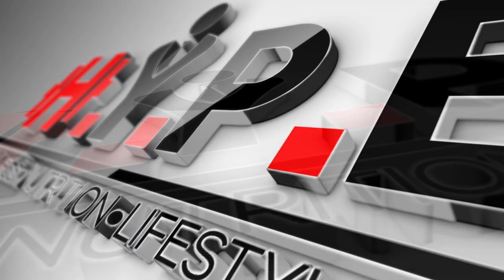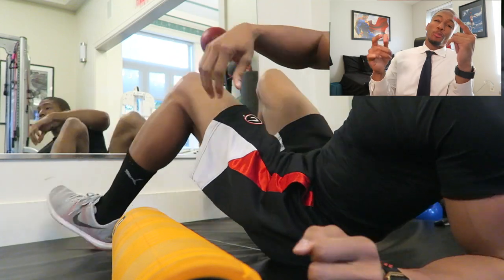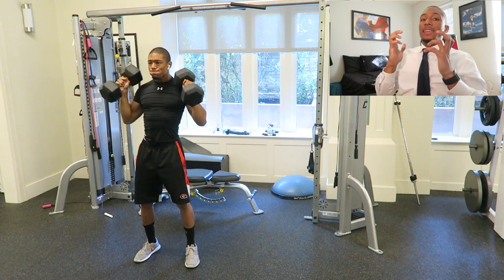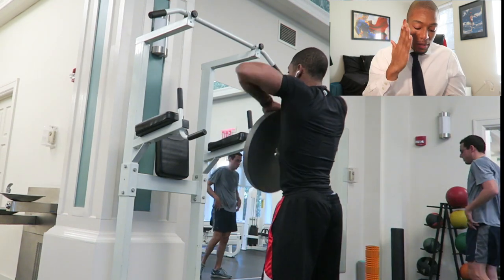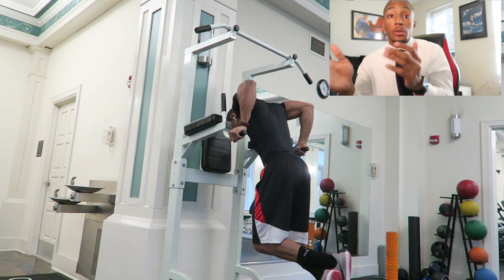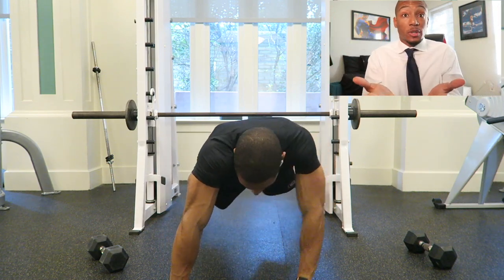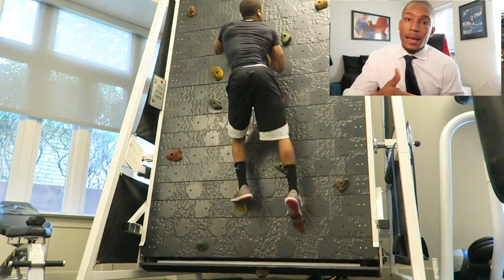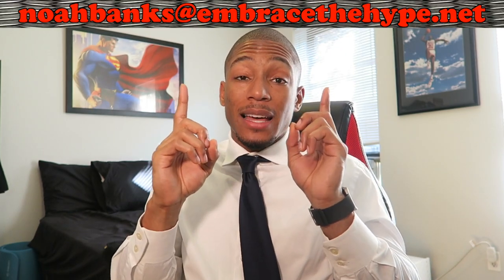3 Simple & Effective Workouts | Hotel or Apartment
I wanted to provide an easy workout that you can do if you have access to a hotel or apartment gym! In this video I show 3 simple and effective workouts that you can do to stay in shape without having to go to a big gym. As Healthy Young Professionals, it's important to stay active no matter where we are. Enjoy!